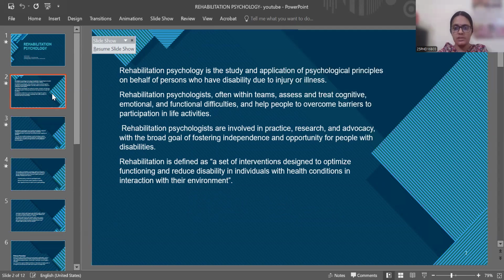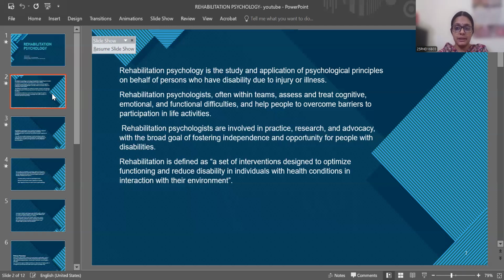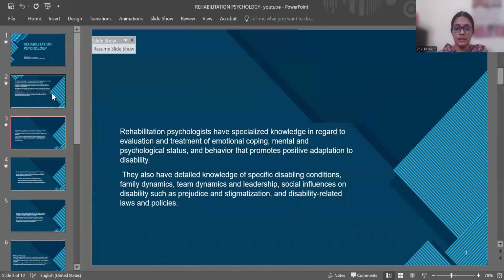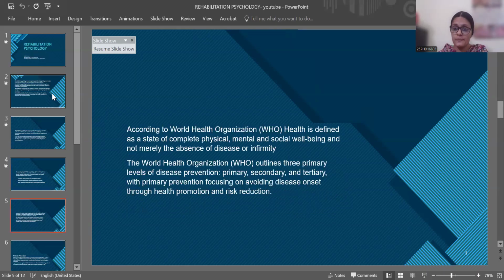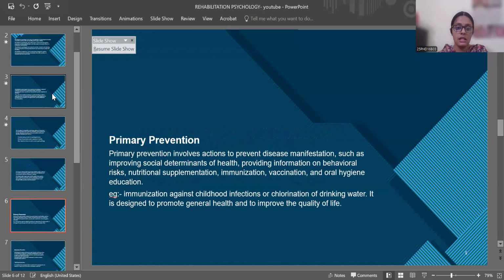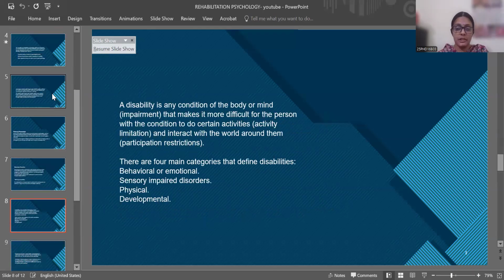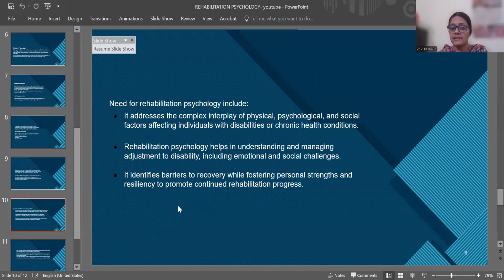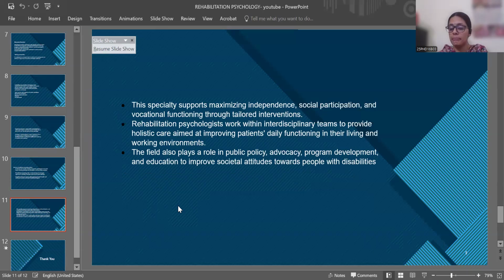An introduction to Rehabilitation Psychology